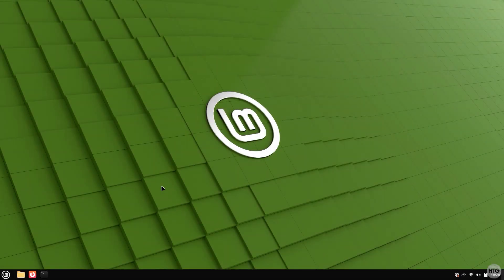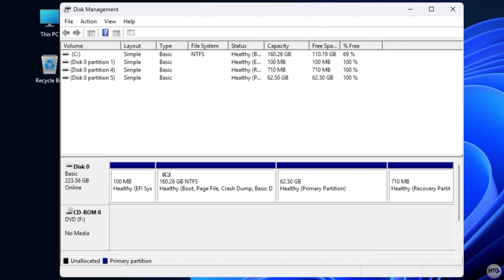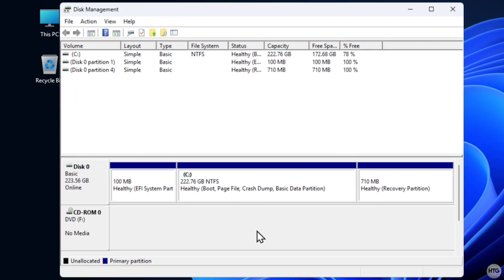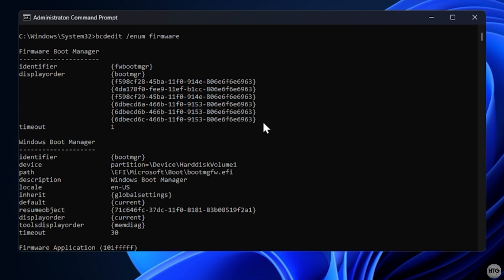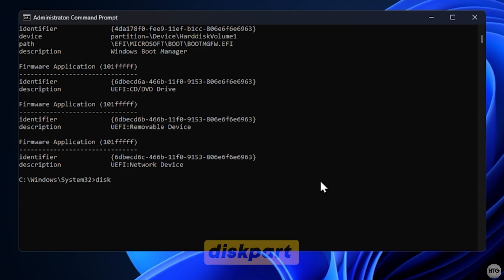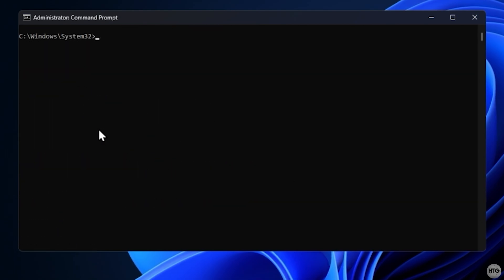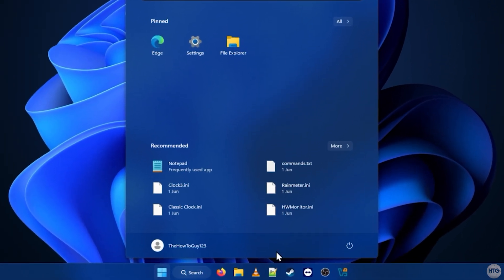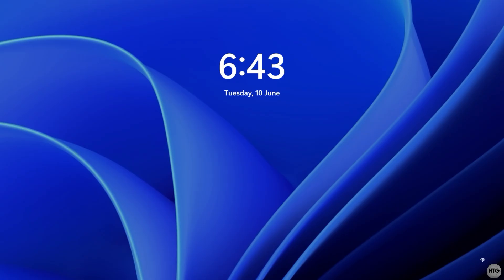How To Remove Linux from Dual Boot with Windows - Works with all Distros!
🗒️ In this tutorial, I’ll show you exactly how to safely and completely remove Linux from a dual boot setup with Windows. Whether you installed Ubuntu, Linux Mint, Arch, Fedora, or any other distribution, this step-by-step guide will help you delete the Linux partitions, clean up the GRUB bootloader, and restore your Windows Boot Manager — no more dual boot menu!

💻 Commands used in this video:
bcdedit /set {bootmgr} path \EFI\Microsoft\Boot\bootmgfw.efi
bcdedit /enum firmware
bcdedit /delete {identifier}

diskpart
list disk
select disk X (X = System Drive Number)
list partition
select partition X (X= EFI Partition Number)
assign letter=W

cd /d W:\EFI
rmdir /s /q W:\EFI\ubuntu (Replace 'ubuntu' with your Linux boot folder name
if you’re using a different distribution.)
mountvol W: /d

📌 Timestamps:
0:00 - Intro + Backup Warning
0:33 - Delete Linux Partitions With Disk Management
1:57 - Cleanup Bootloader
5:01 - Verify BIOS Boot Priority
6:08 - Outro